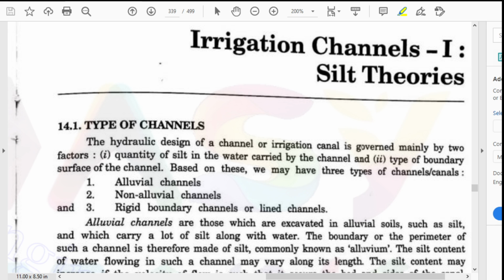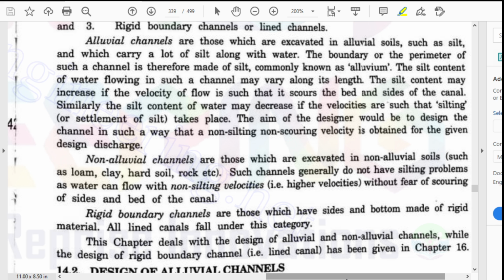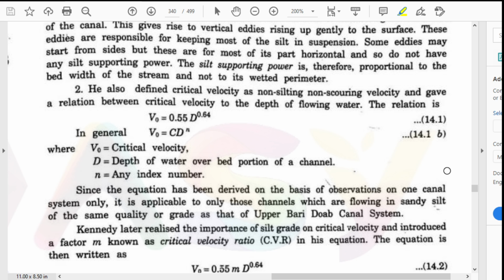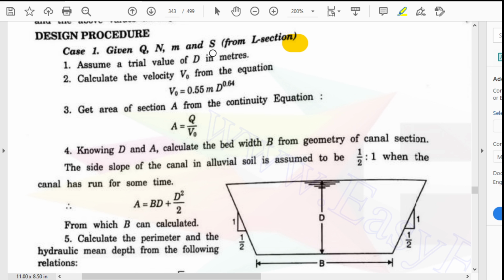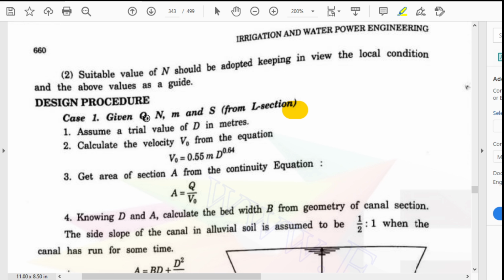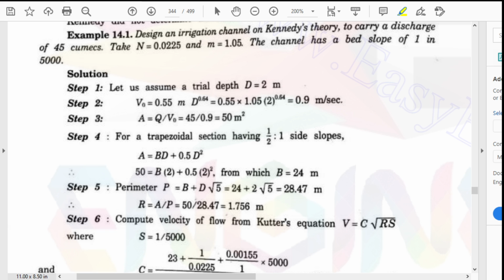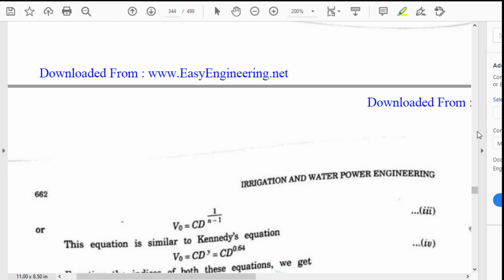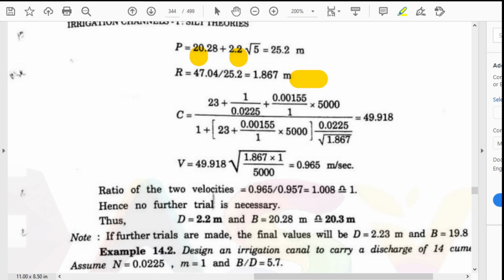01 Silt Theories kennedy theory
It contains detailed explanation of types of cannel and silt theories. Also numerical for Kennedy theory